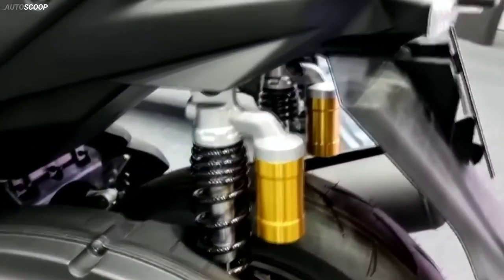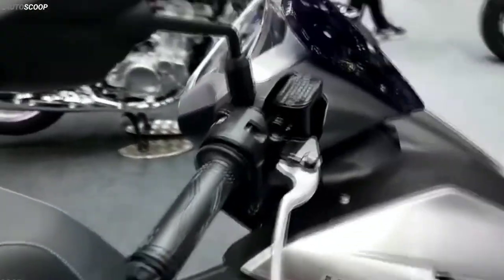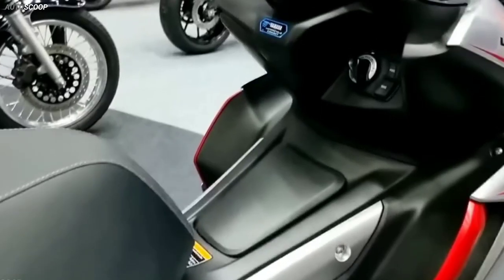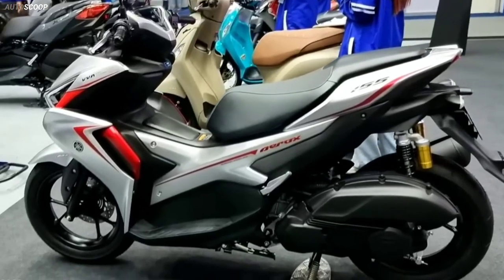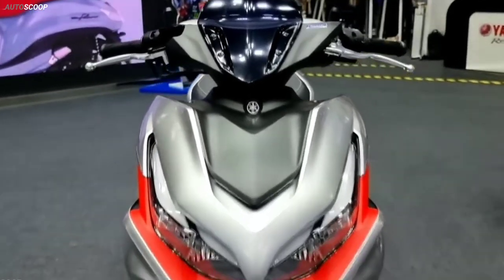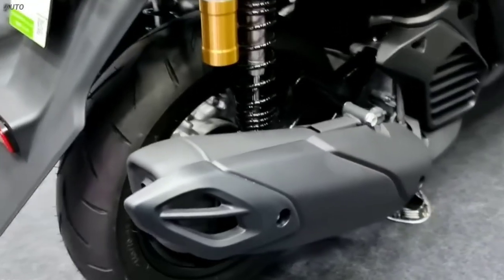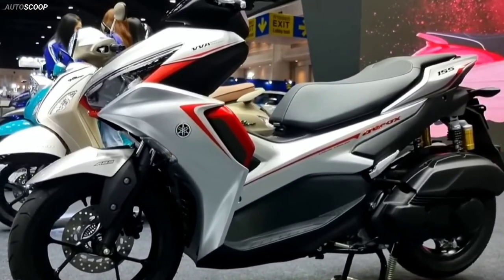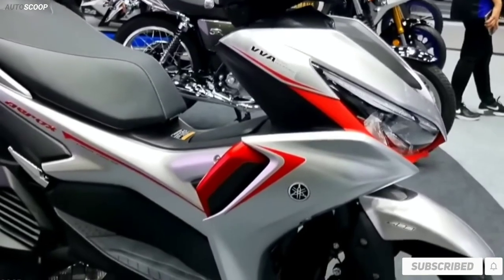2023 Yamaha Launched New Red and Gray Color ABS Option 155 Scooter - AEROX Walkaround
2023 Yamaha Launched New Red and Gray Color ABS Version Option 155 Scooter - AEROX Walkaround